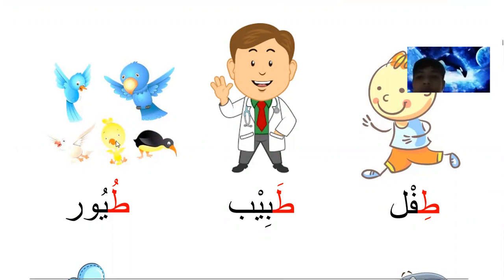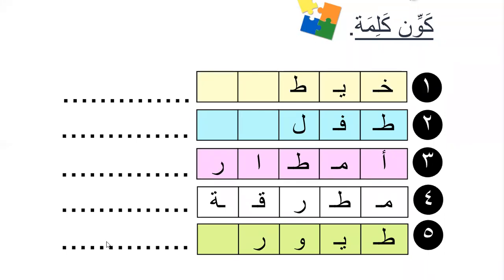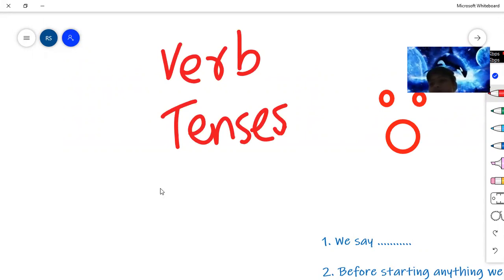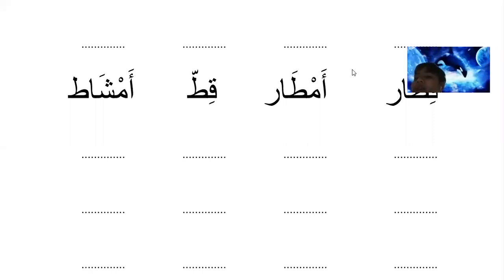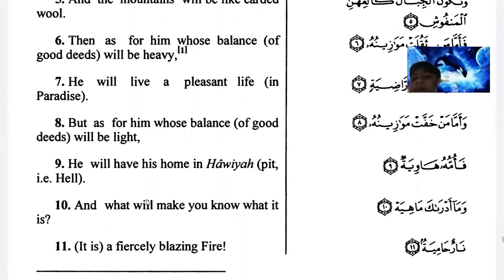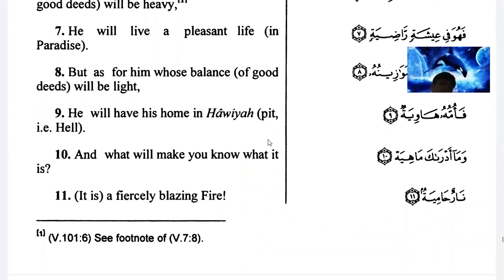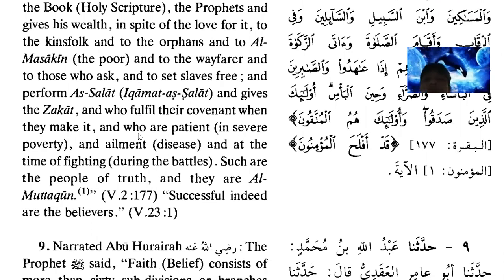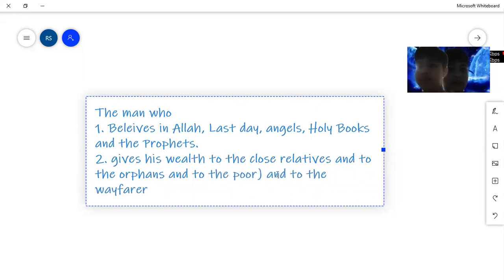Learn Islam Online for kids | Day 12 | Arabic Vocabulary, Al Qariah, Muttaqi Person